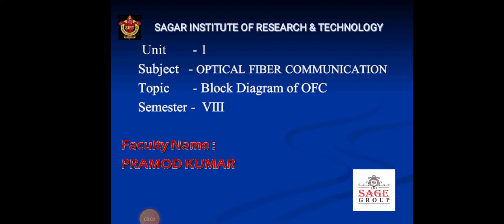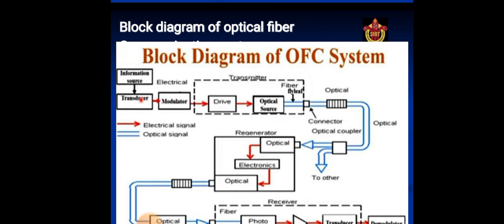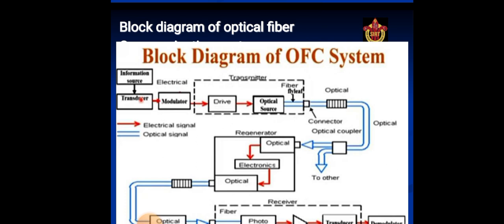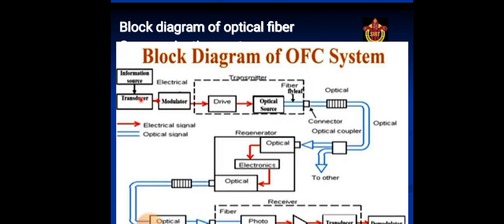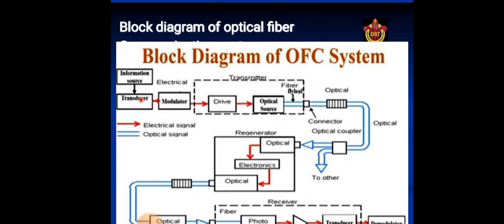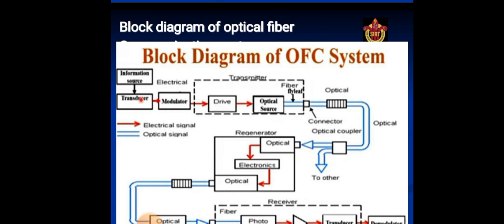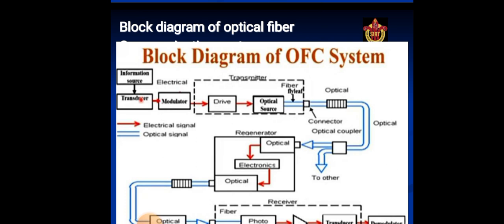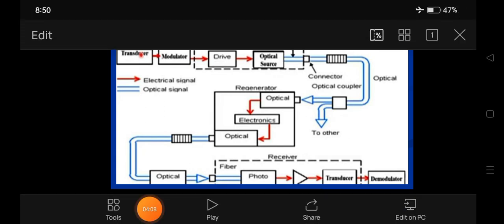block diagram of optical fiber communication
explain regarding basic communication in optical fiber